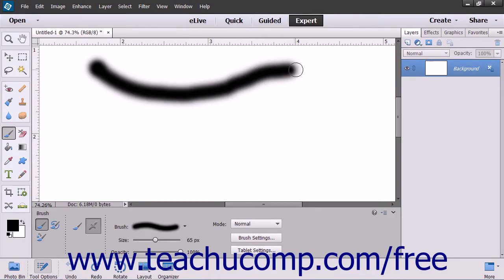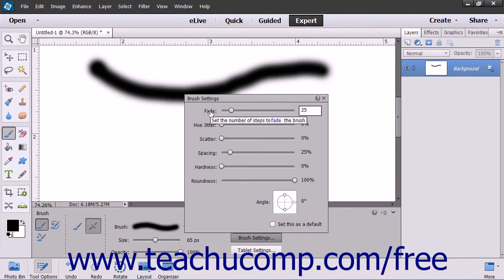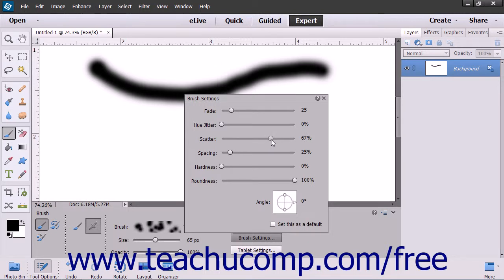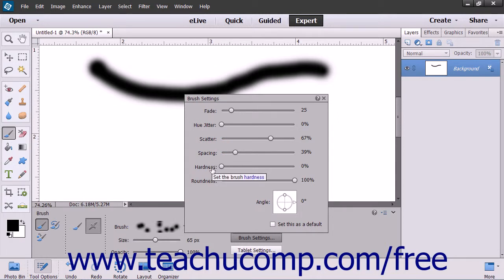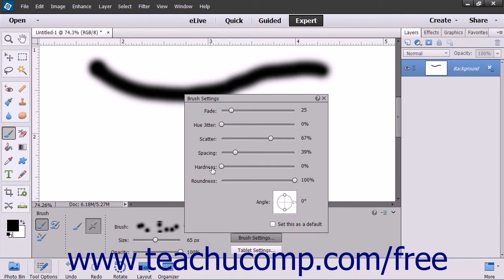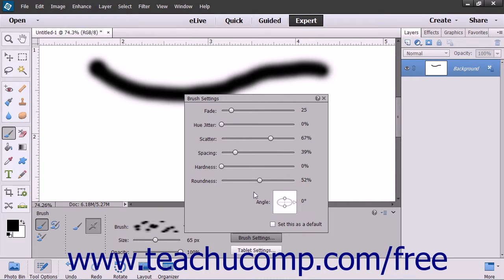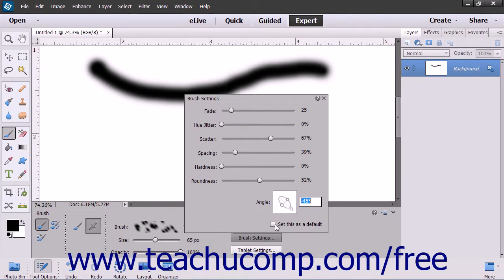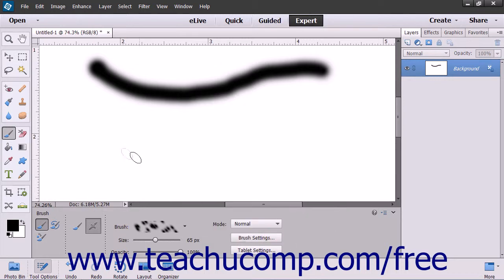Photoshop Elements 13 Tutorial Setting Shape Dynamics Adobe Training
Learn how to set shape dynamics in Adobe Photoshop Elements A clip from Mastering Photoshop Elements Made Easy v. 13. - the most comprehensive Photoshop Elements tutorial available. Visit us today!